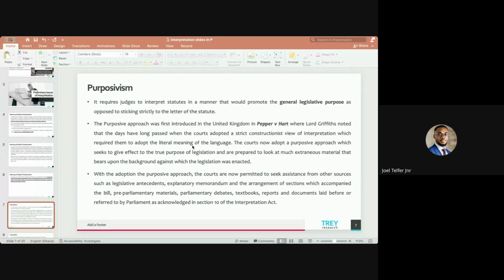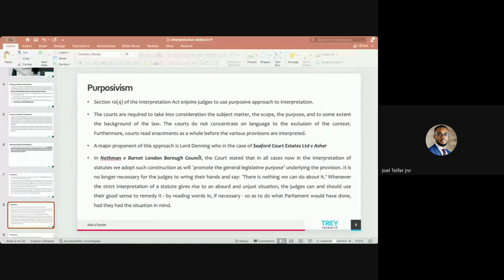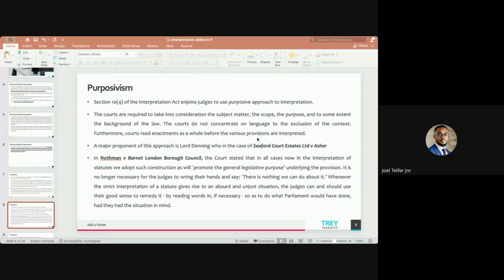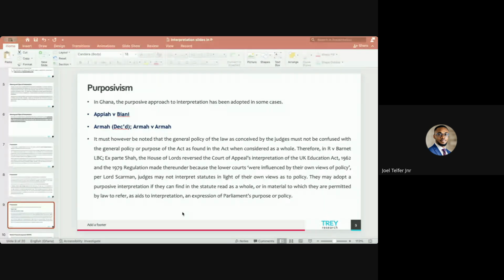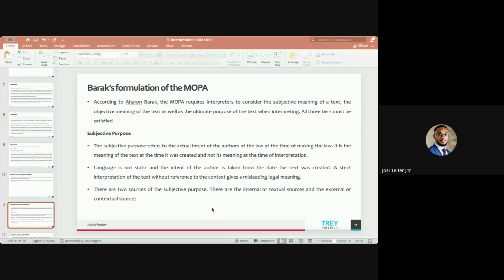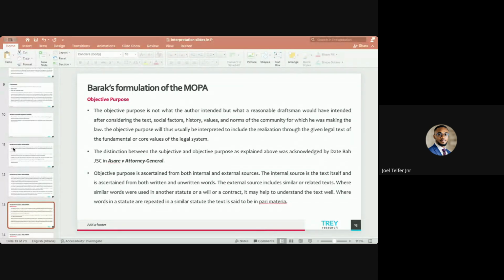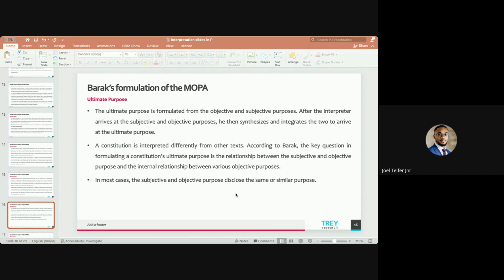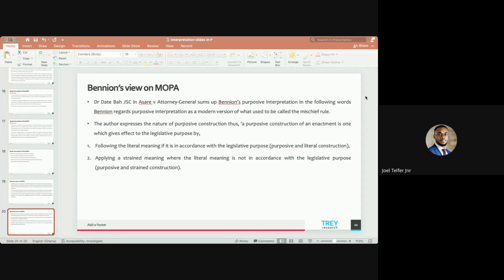Part 2- Law of Interpretation by Joel Telfer - HitTheGroundRunningSeries - Powered by Fatah Mahama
Our Hit the Ground Running Series on the law of Interpretation promises to be a knowledge-packed session.
We are thrilled to welcome the expertise of Joel K. Telfer Esq, who will guide us through this enlightening 3-part series.

By the end of the series, you should have a firm grasp on answering questions.